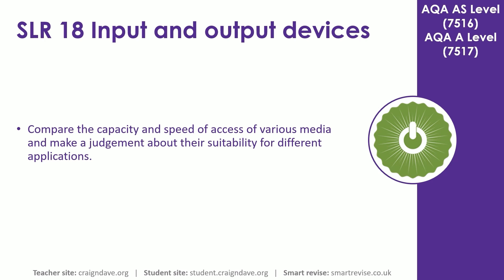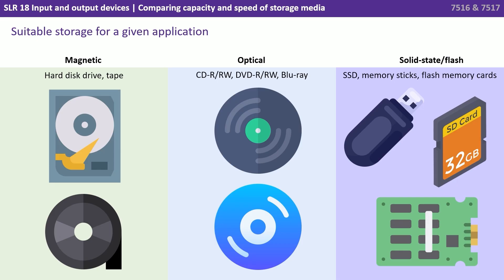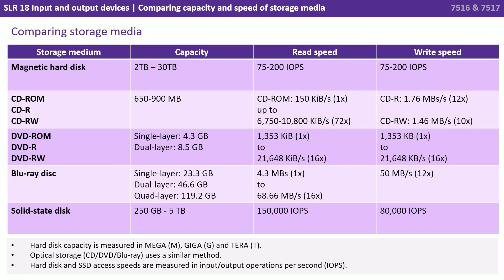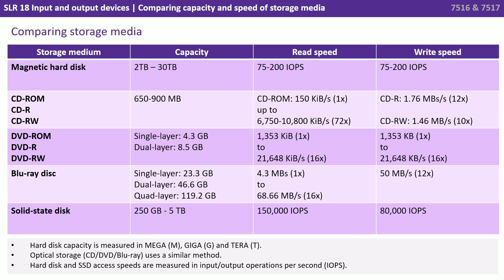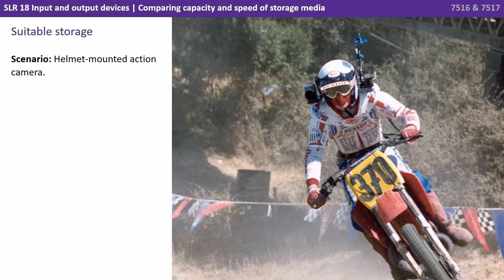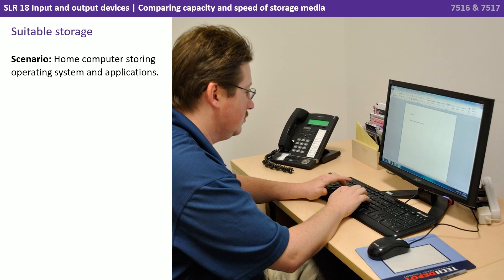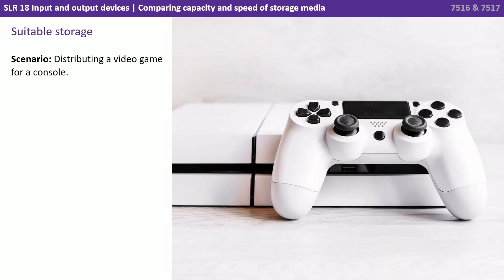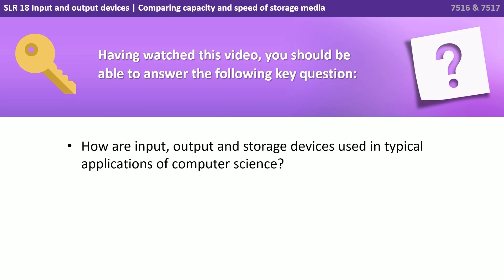127. AQA A Level (7516-7517) SLR18 - 4.7.4 Comparing capacity and speed of storage media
This video compares the capacity and speed of access of various media and talks about how to make judgements on their suitability for different applications.

Key question:

- How are input, output and storage devices used in typical applications of computer science?

00:00 Comparing capacity and speed for storage media
00:11 Intro
00:16 A note about this video
00:33 Suitable storage for a given application
00:53 Comparing storage media
01:55 Suitable storage: Helmet-mounted action camera scenario
02:50 Home computer storing operating system and applications scenario
03:24 Distributing a video game for a console scenario
03:38 Storing tracks on a portable MP3 player scenario
04:12 Key question
04:23 Outro